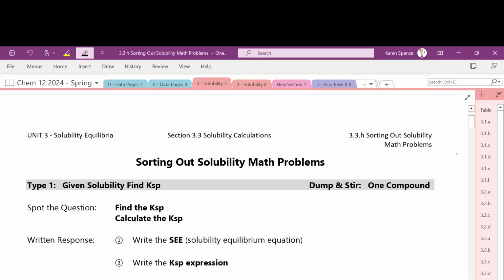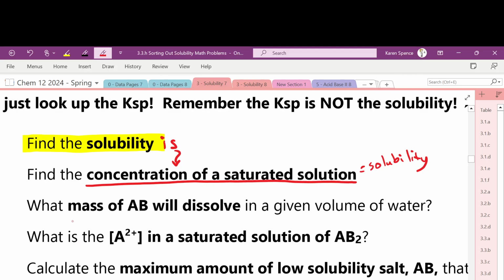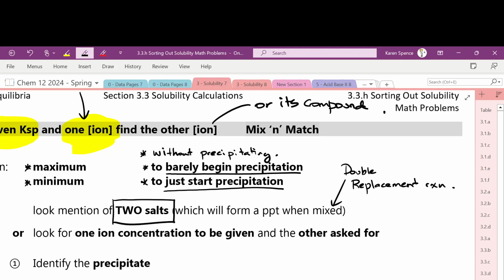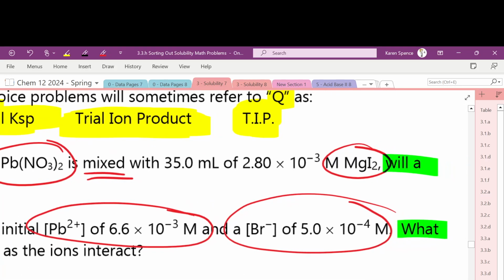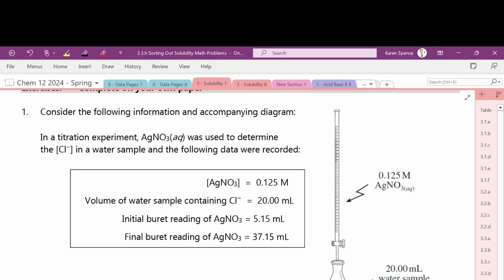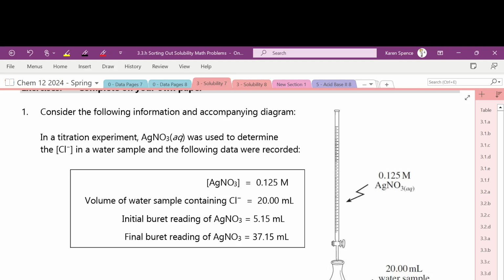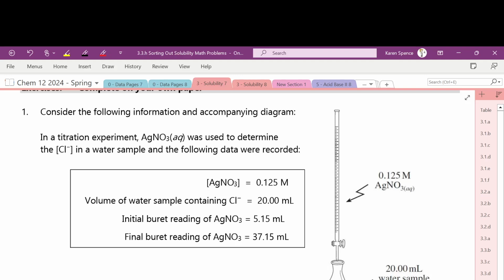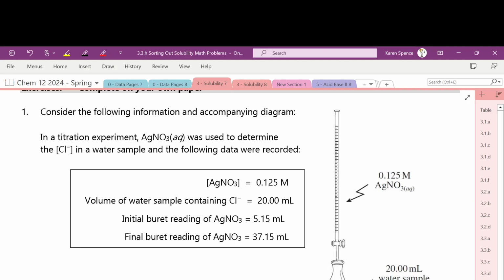2024-05-06 Sorting out solubility problems